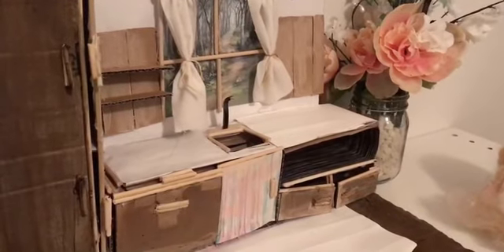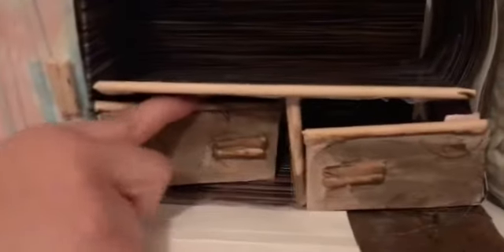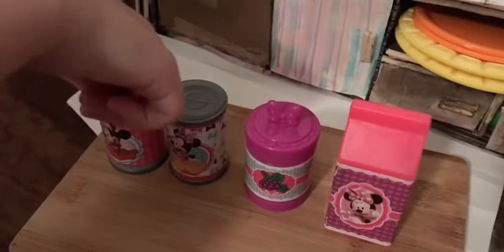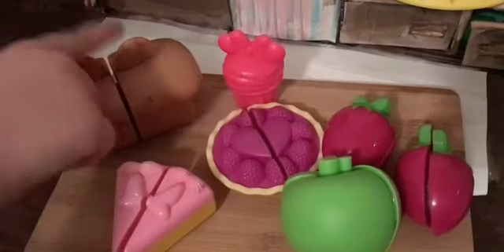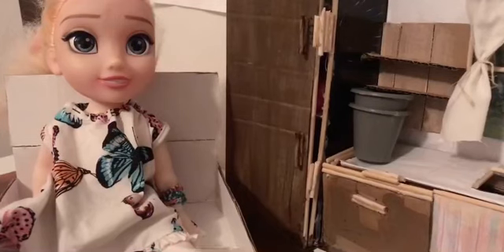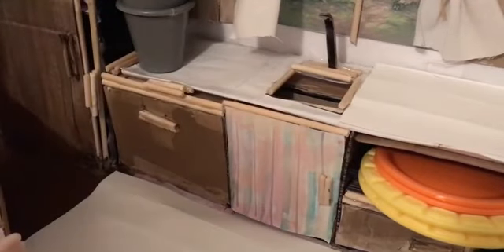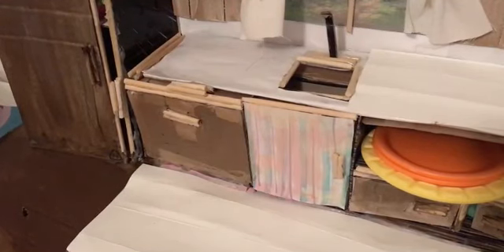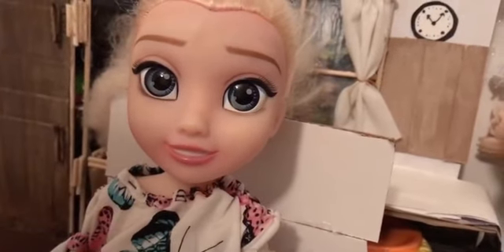Kitchen play set - Making breakfast for Elsa